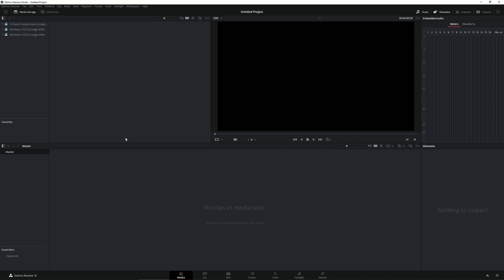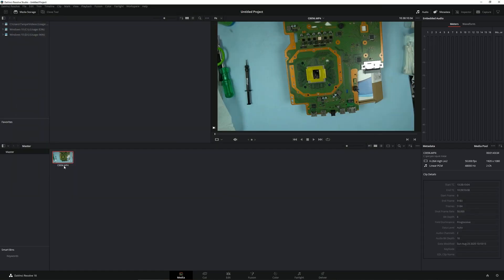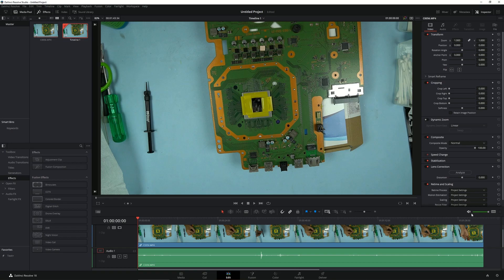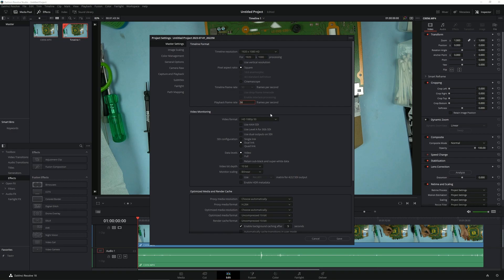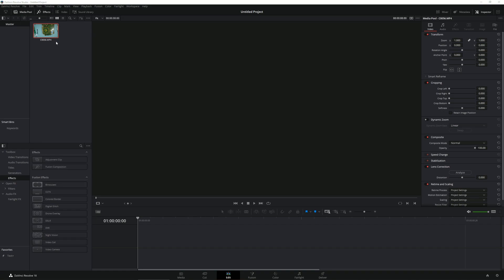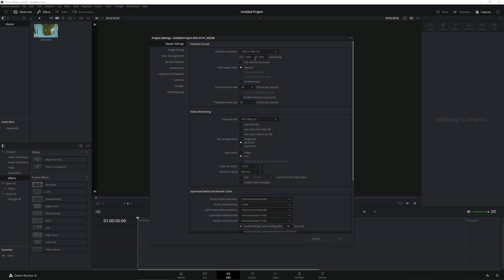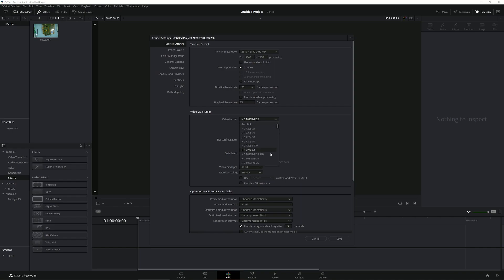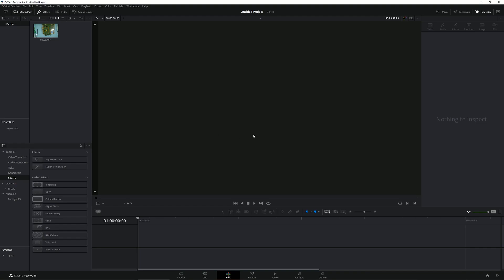Davinci Resolve Timeline Settings | Best Timeline Settings in Davinci Resolve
This is a little video on optimizing the timeline settings according to your video file.